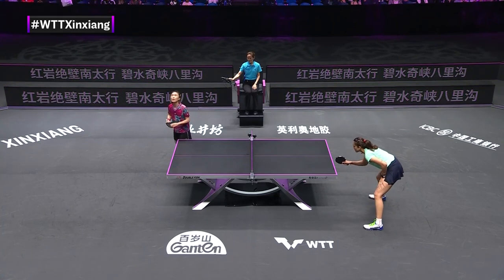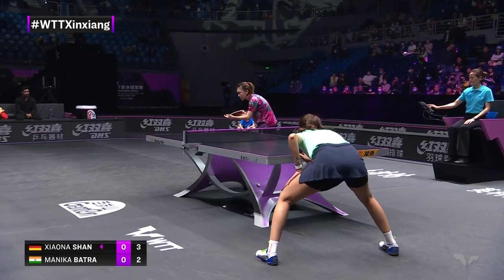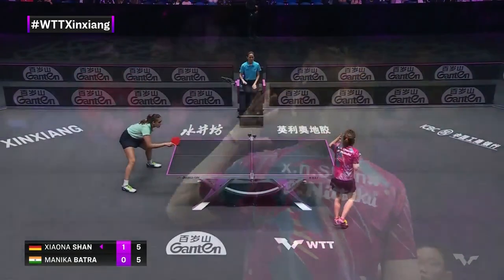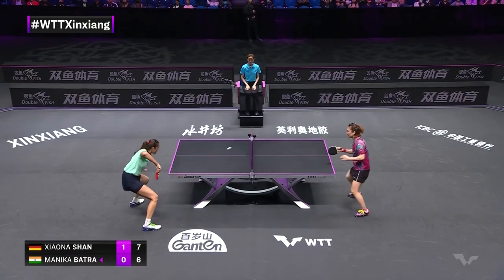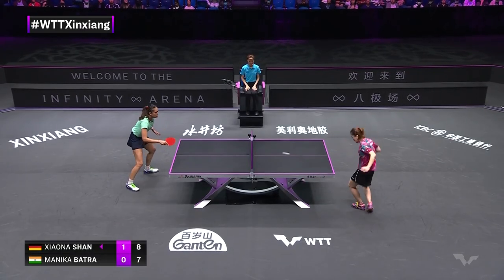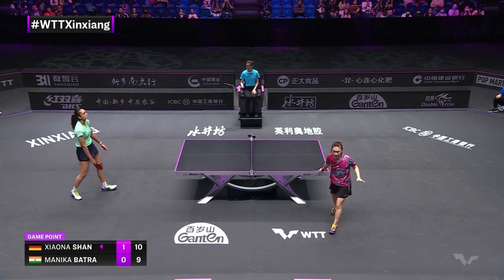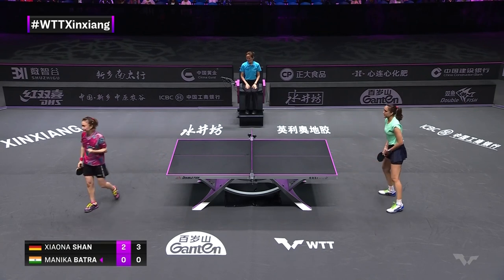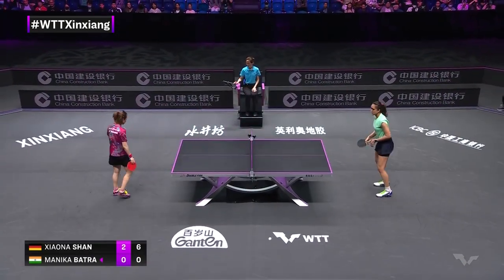Xiaona Shan vs Manika Batra | WS R32 | WTT Champions Xinxiang 2023